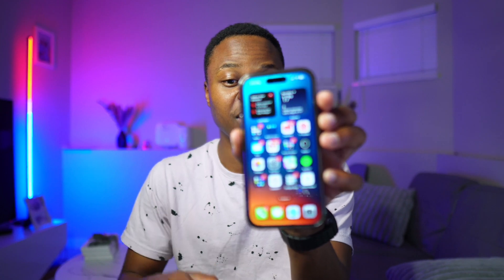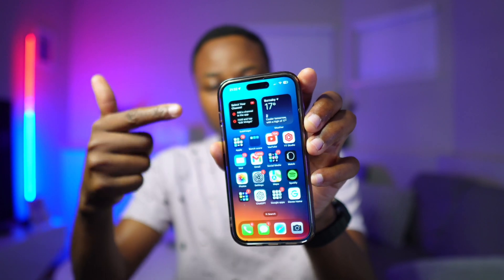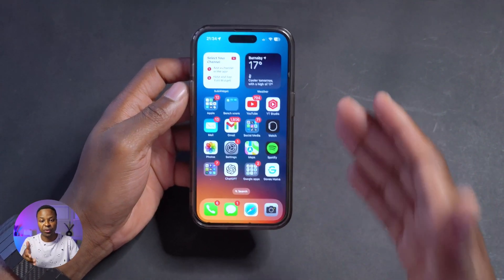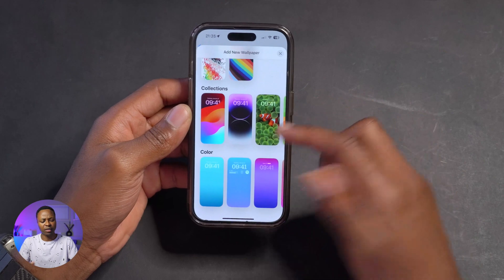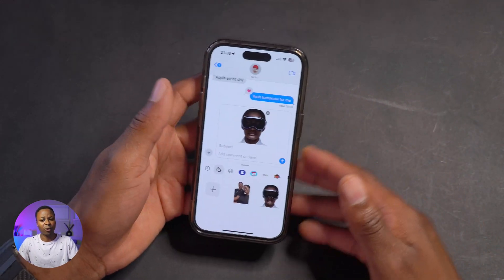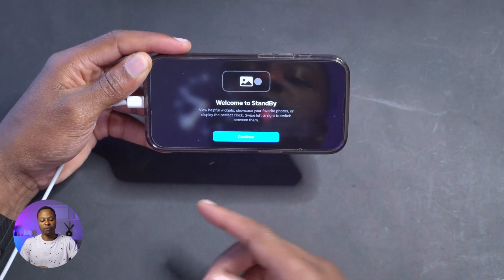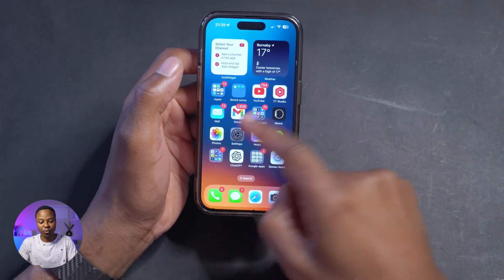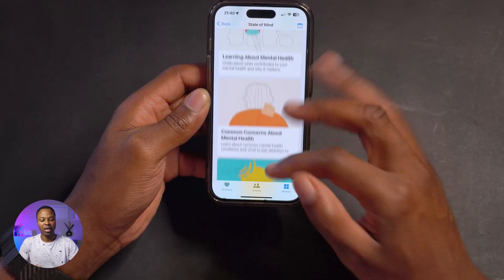iOS 17 RC is Out! - What's New?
In this video, we look at the main changes that I here with iOS 17 RC release candidate. There is a lot to talk about and a lot of changes. Enjoy the video.

List of iPhone Models Supporting iOS 17
The following iPhone models will support iOS 17:

iPhone 15 (will ship with iOS 17)
iPhone 15 Pro series (will ship with iOS 17)
iPhone 14
iPhone 13
iPhone 12
iPhone 11
iPhone XS
iPhone XS Max
iPhone XR
iPhone SE 2nd generation and newer